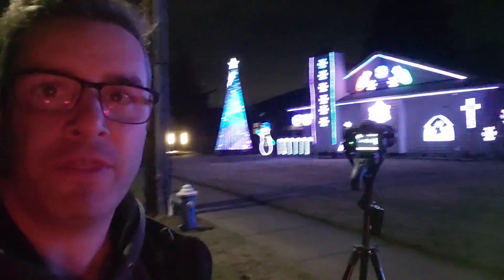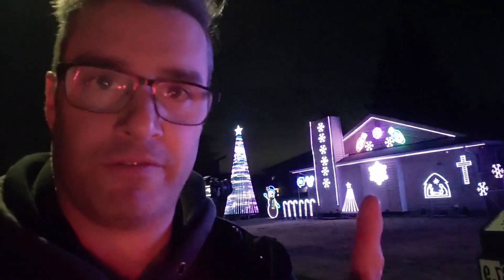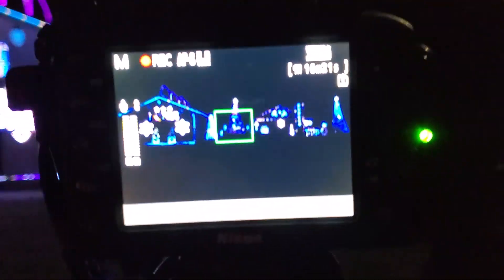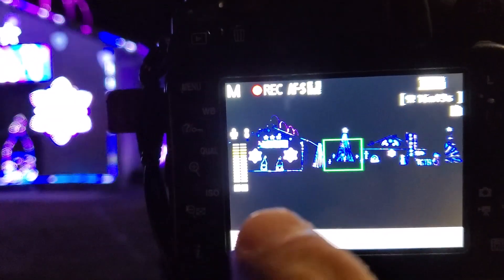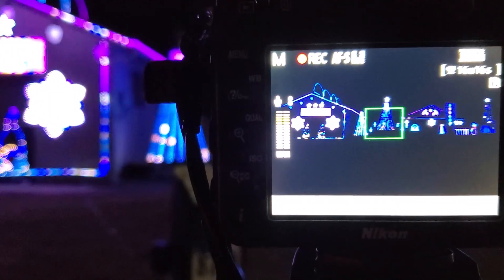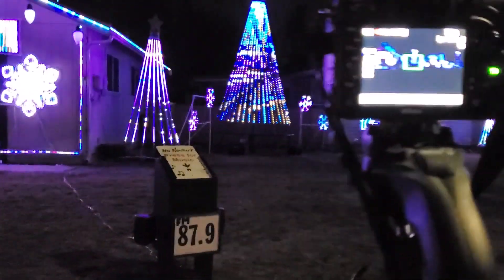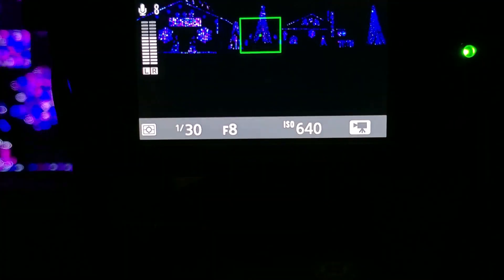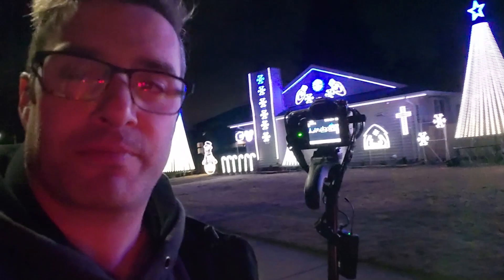Tips and Tricks for taking video of your Christmas Light Show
Thom from Charlees Props - video'ing at Charlees Lights On Grover, gives tips and tricks with difficult situations when trying to get video of your Christmas/Holiday light show.

Tip #1 - Use a wireless/lapel microphone.  These can be had pretty cheap - and although you probably should still overlay the original music, you won't be worried about blasting your neighbors and/or having extremely quiet cues when trying to line up your audio.

Tip #2 - Set the camera appropriately.  Each show is going to have it's own unique camera settings.  In this video I show that even well lit, on a busy street, with a street light right in front - you can still get a good looking video by simply setting your camera appropriately.

Tip #3 - If you're on a busy street and have off street parking - use your own car as a means of keeping yourself safe.

Find our props and more information at CharleesProps.com